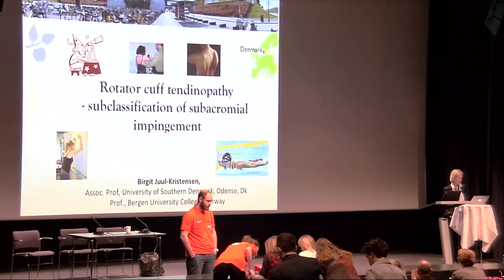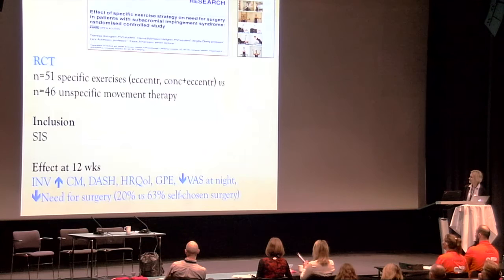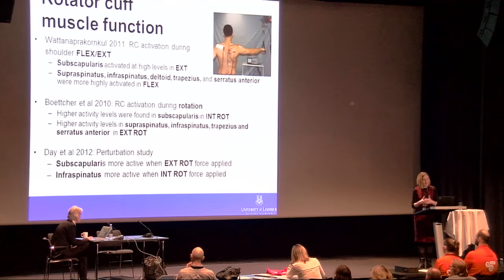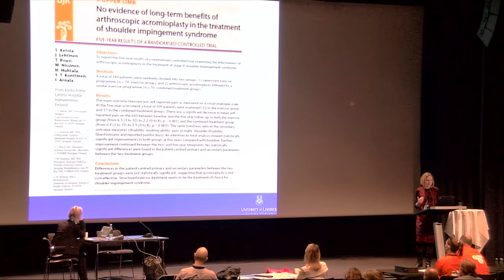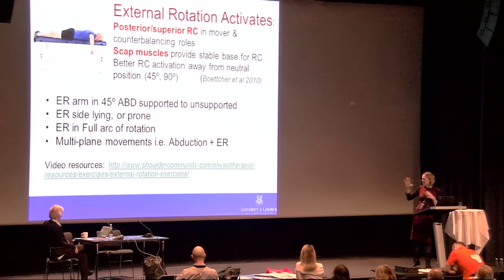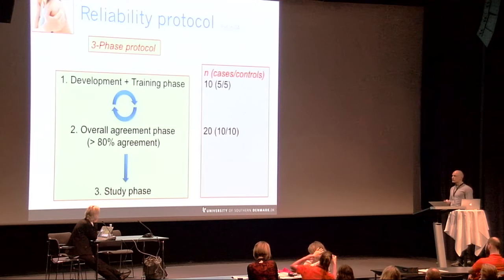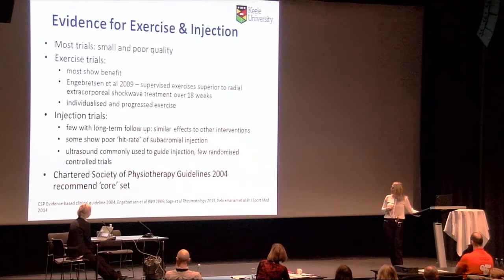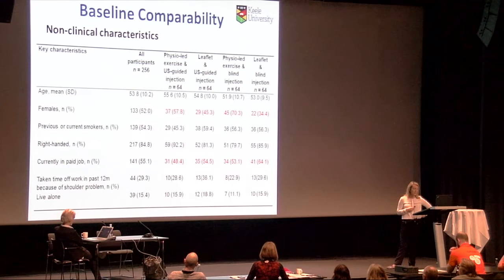Rotator cuff tendinopathy - Sports Medicine Congress 2016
"Rotator cuff tendinopathy"
Sports Medicine Congress 2016. Comwell Hotel, Kolding - 04-06 February 2016. Follow the conference at twitter @sportskongres or sportskongres

Dr. Birgit JuulKristensen, Denmark.
PT, Karen McCreesh, Ireland.
PT Edward Roddy, UK.
Kim Ingwersen, PT, Denmark.

Chair: Dr. Birgit JuulKristensen,Denmark.